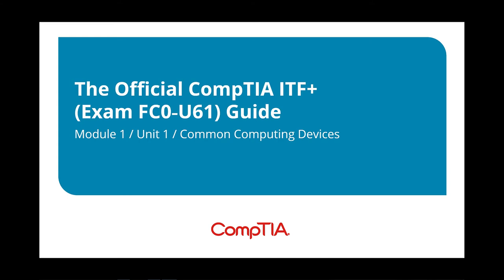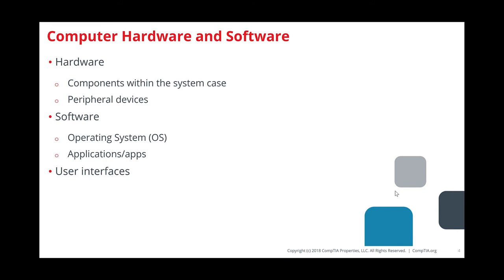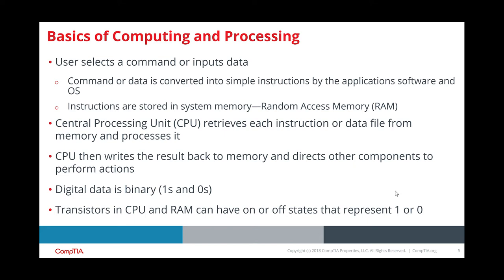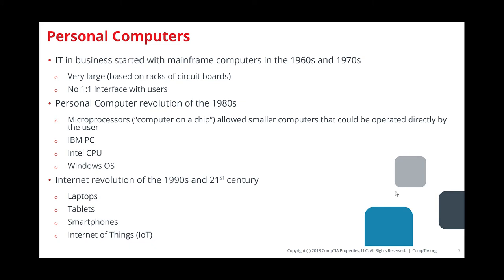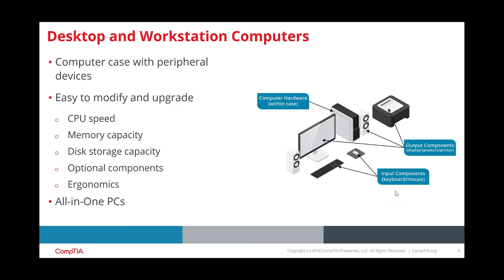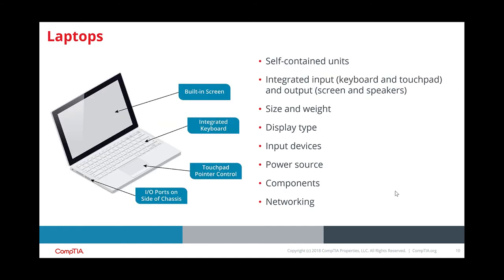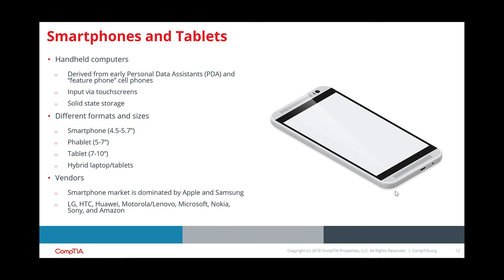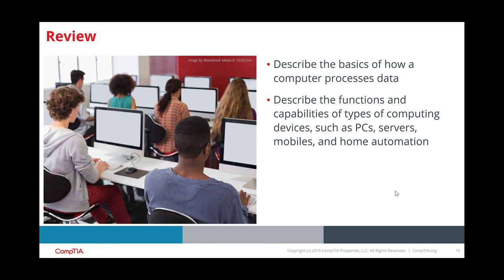Comptia ITF+ (FC0-U61) Course: Module 1 Common Computing Devices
This is the first module in the ITF+ playlist that introduces basic data proccessing.

My name is TJ Houston and I have been in the IT field since 2007. I have always loved home labbing and learning new things. I currently hold over 10 industry certifications mostly from CompTIA. I base my success on yours so please let me know if there is anything I can help you with. I am here to help!

🎙️Recording Setup:

Neewer GL1

Sony ZV-1

CamLink Pro

Rode PodMic

0:00 Introduction
1:12 Objectives - Describe the basics of how a computer processes data
4:46 Computer Hardware and Software
7:11 Basics of Computing and Processing
9:53 Input, Output, Processing, and Storage
12:27 Personal Computers IT in business started with mainframe computers in the 1960s and 1970s
17:00 Desktop and Workstation Computers - Computer case with peripheral
22:59 Laptops
23:52 PC and Laptop Vendors - Original Equipment Manufacturers (OEM)
25:04 Smartphones and Tablets
28:26 Gaming Consoles
29:29 Review